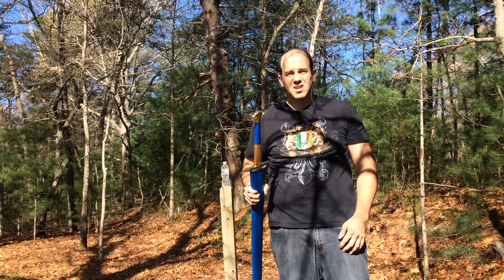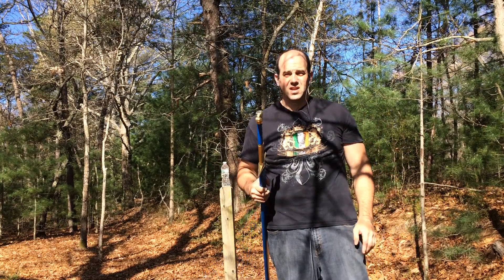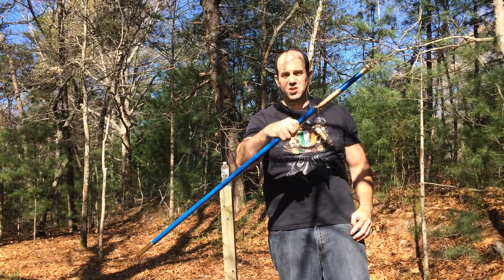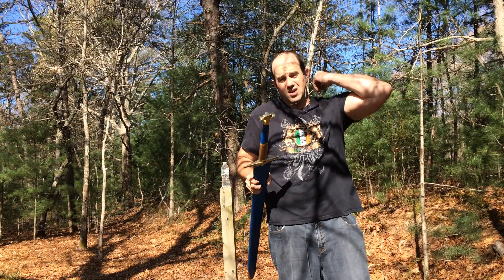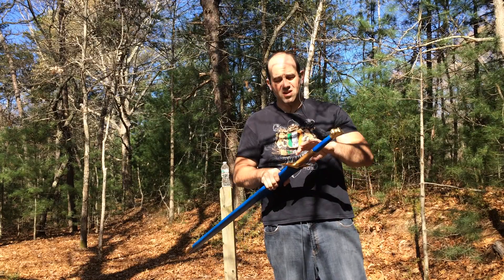SBG Vorpal Sword Cutting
This fantasy blade was made by BCI International and the Sword Buyer's Guide (SBG). It's sharp, deadly, and fast. Take a look!